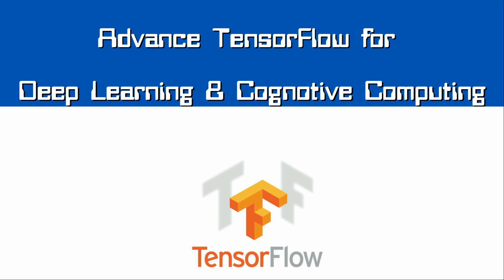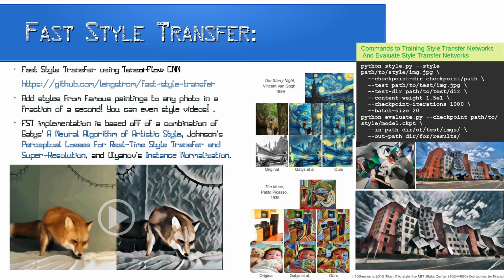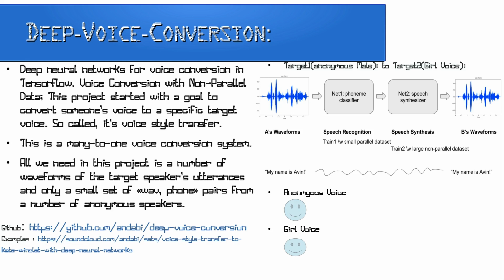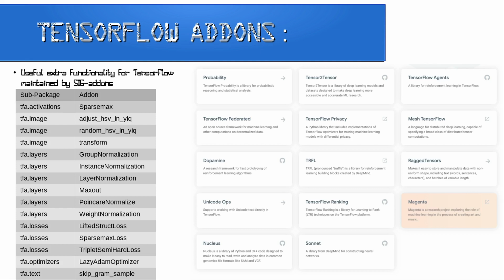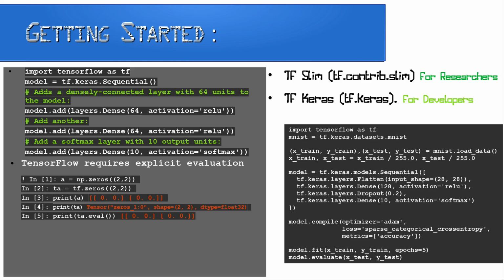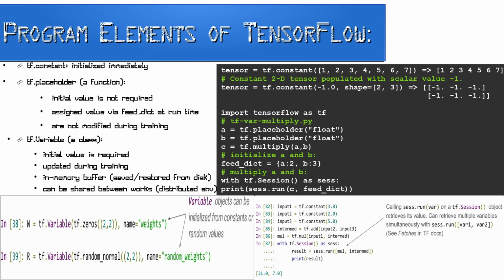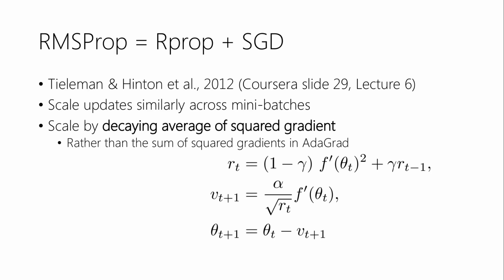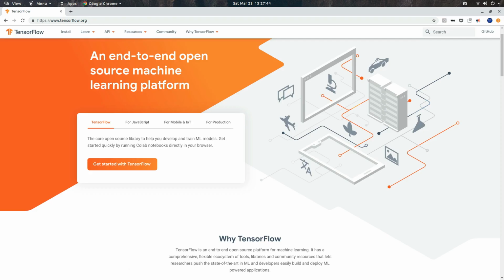Advanced TensorFlow For Advance Deep Learning and Cognotive Computing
This informational video is about Tensorflow usage for Advanced Deep Learning concepts.

Topics covered in this video are as follows:
It explains about Tensors, Computational Graphs, Artificial Neural Networks, Optimizers, Estimators, Layers, TensorBoard. We will be learning the following:
I.   Tensorflow defn : It is open library for numerical computations and graphs generation.
II.  Prerequistes
III. Intro to Tensorflow
 1. What is TF?
  a. Tensor
  b. Data Flow Graph
 2. Benefits of a Directed Graph
  a. Lazy Evaluation
  b. Graph and Session
 3. Programming Elements of TF
 4. TensorFlow “primitive types”
 5.   Writing low-level TensorFlow programs
 6. TensorFlow API Hierarchy
IV. Key features of TF
 1. TensorFlow Graph Execution
  1. Introduction
   i. TensorFlow and Linear Regression
   ii. TensorFlow fetch/feed_dict
   iii. Saving Graphs for TensorBoard
   vi. TensorFlow Eager Execution
   v. TensorFlow and CNNs
  2. Shape problems
  3. Fixing shape problems
  4. Data type problems
  5. Debugging full programs
  6. Intro: Debugging full programs
V. Estimator API
 1. What is Estimator ?
 2. Types of Estimator.
 3. Why would you use it?
 4. How does it work? + Demo
VI.   New Features of TF2.0
VIII  In Deep Learning you should have good knowledge about
  1. Feed Forward Neural Network
  2. Convolution Neural Network
  3. Recurrent Neural Network
  4. Multilayer Perceptrons
  5. Optimization Algorithms
  6. Computational Performance
  7. Computer Vision
  8. Natural Language Processing
  9. Generative Adversarial Networks
XI. Some COOL TENSORFLOW PROJECTS are:
         i. Neural Faces
         ii. TensorKart
         iii. Sonnet
         iv. Fast Style Transfer
         v. Speech-to-Text-WaveNet
         vi. Fast WaveNet
         vii. Horovod
         viii. Deep Voice Conversion
         xi. Neural Style Translation
         x. Generative Handwriting